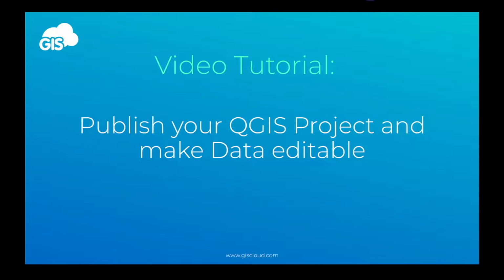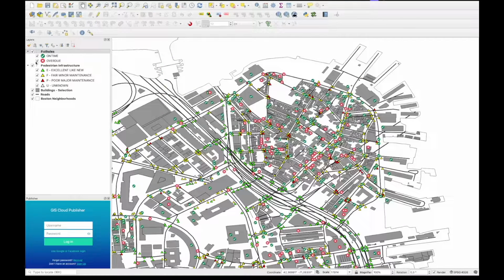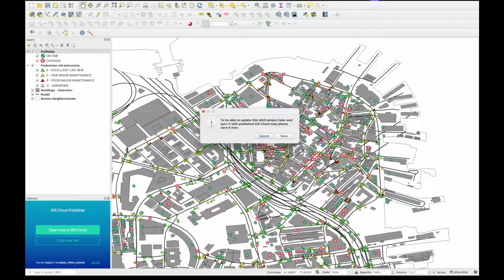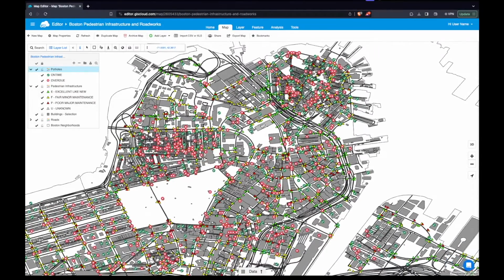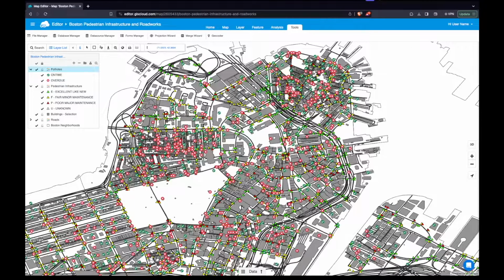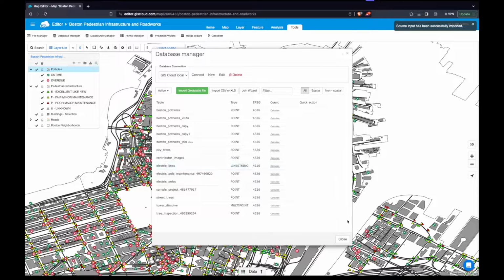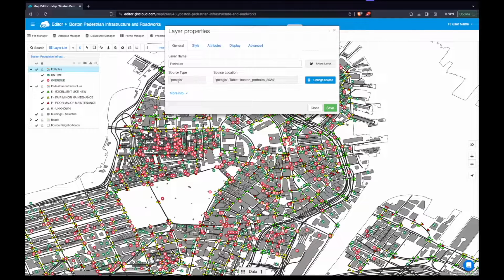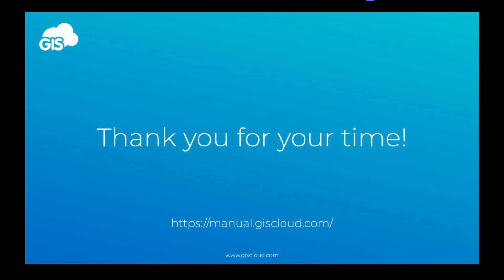Publish QGIS project to GIS Cloud and make your data editable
In this short tutorial video we show you how to publish your QGIS project to GIS Cloud using our Publisher plugin and later we demonstrate how to make that data editable in GIS Cloud while preserving your symbology and classifications.